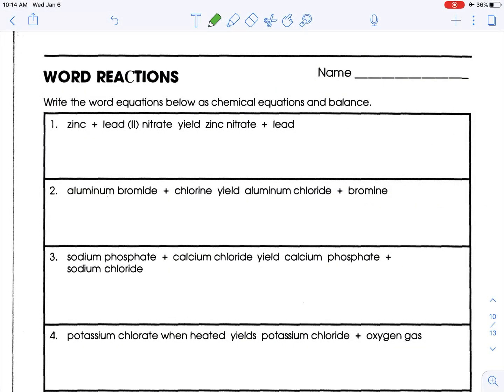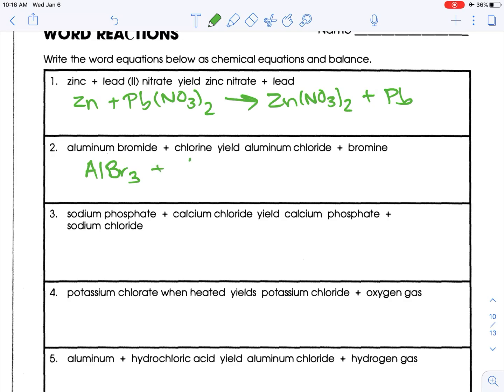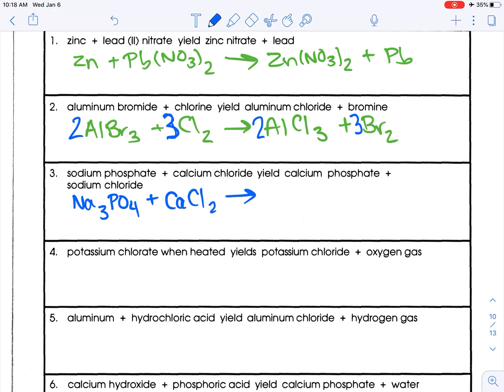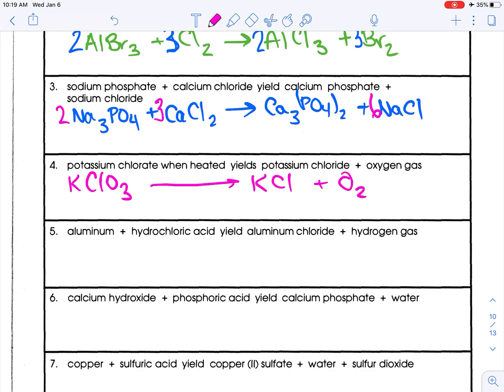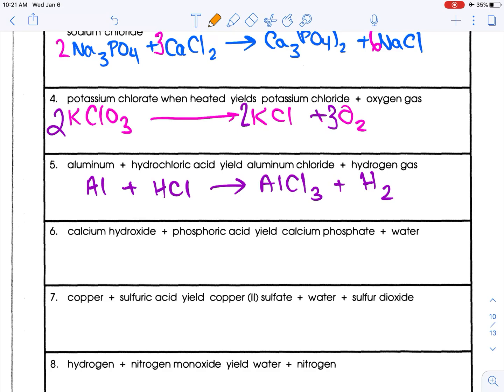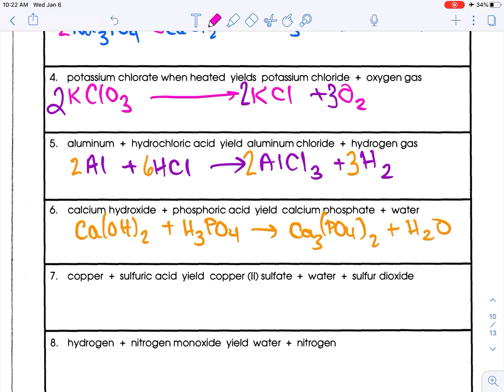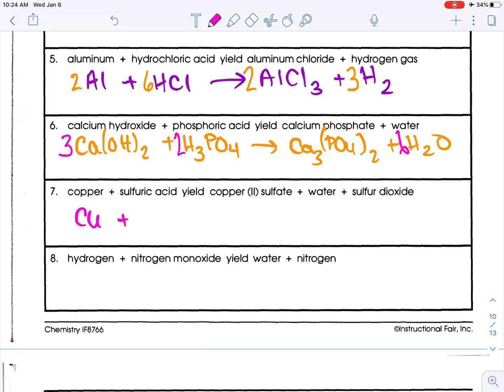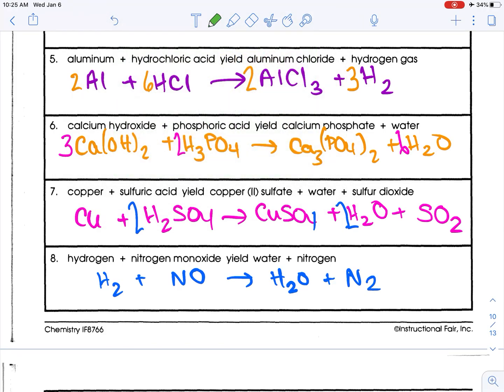Word Reactions Worksheet Walkthrough